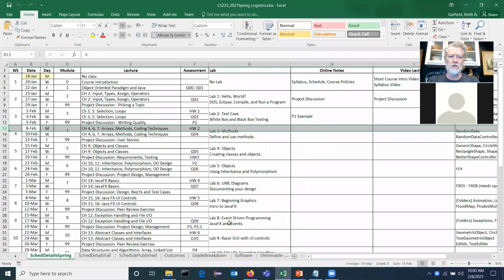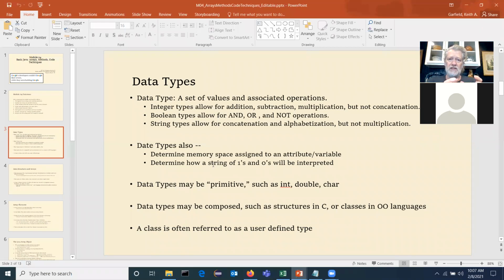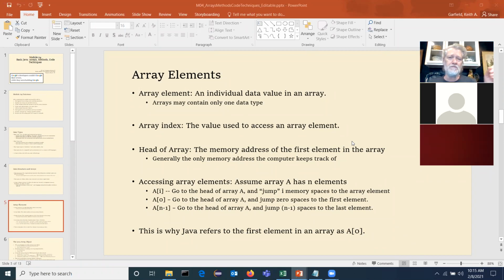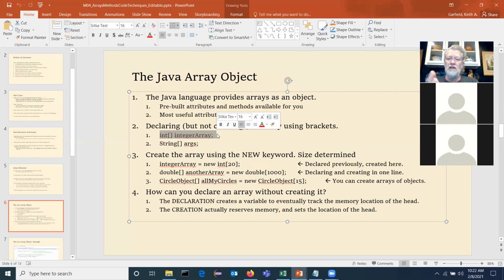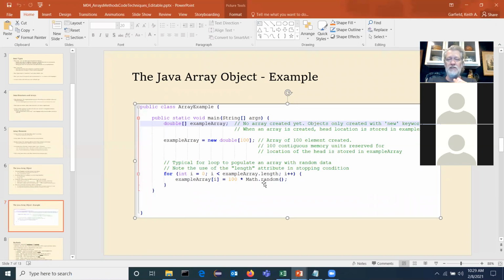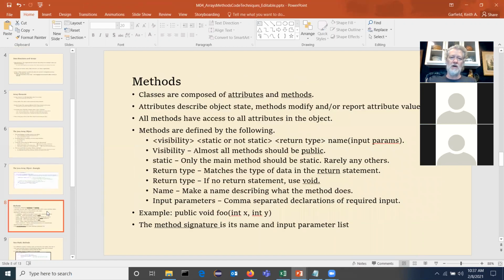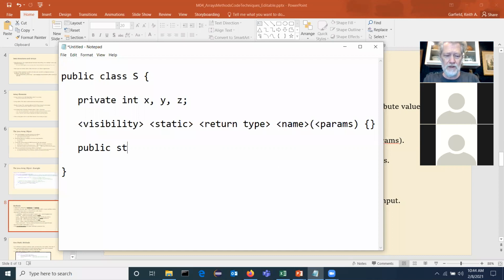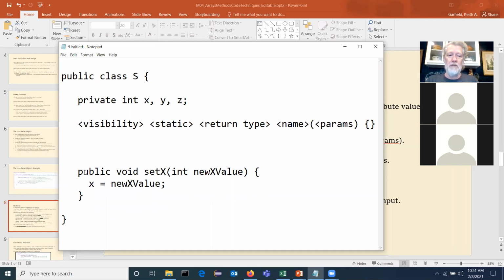CS225 M04.1 Java Arrays and Methods Live Lecture (1 of 2)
Module 4 - Java Arrays and Methods